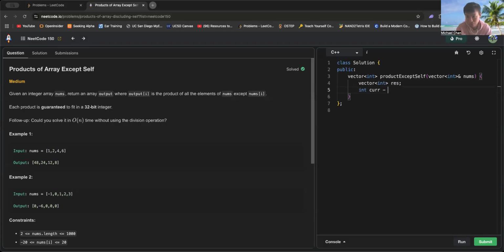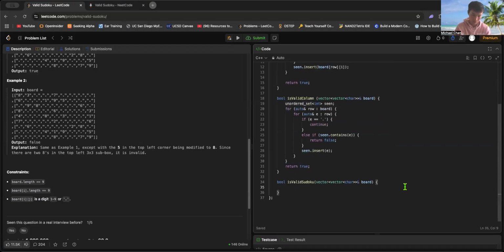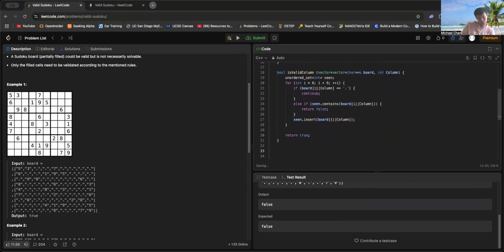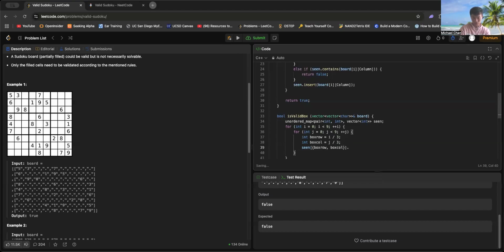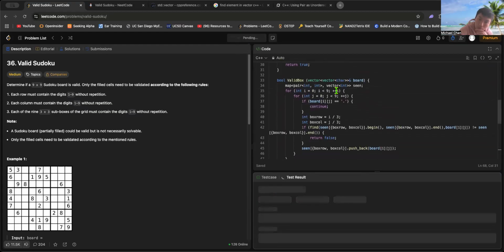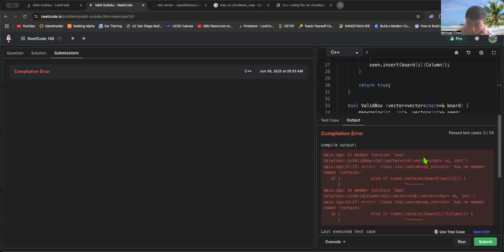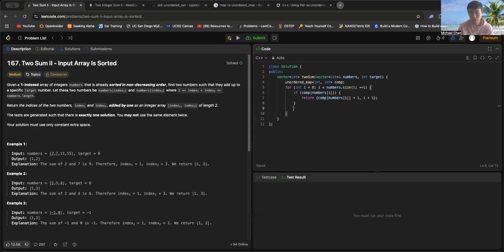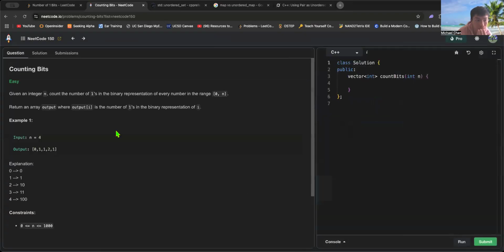Day 68: 36. Valid Sudoku. Prepping interview and find some sudokus along the way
Crypto.com interview tomorrow, very excited and prepping now, understanding more about their products.